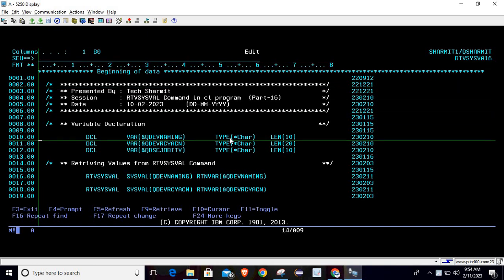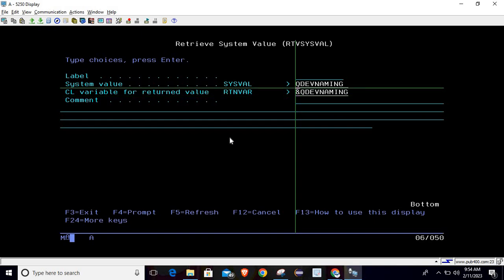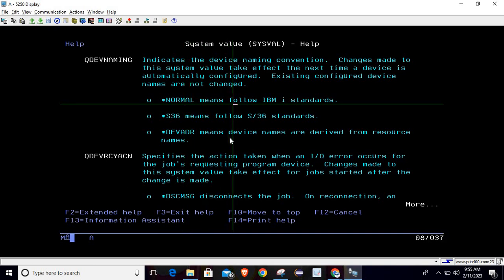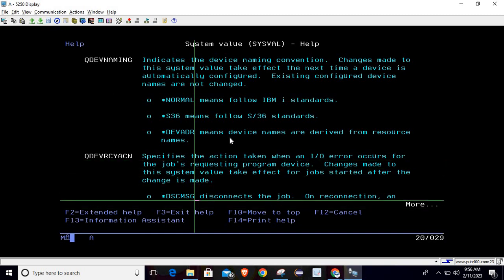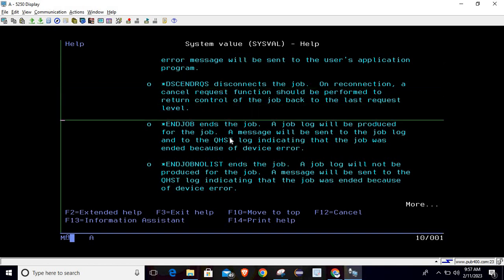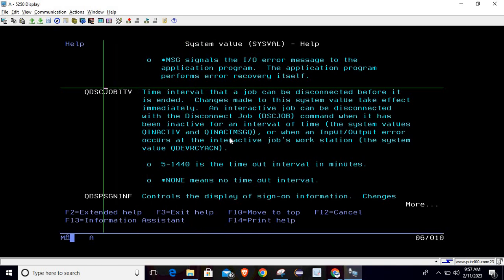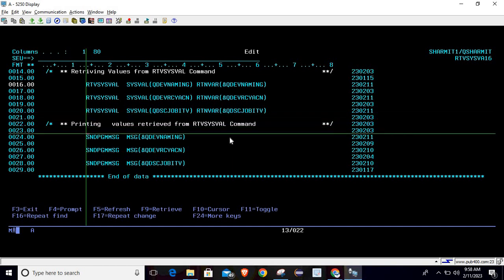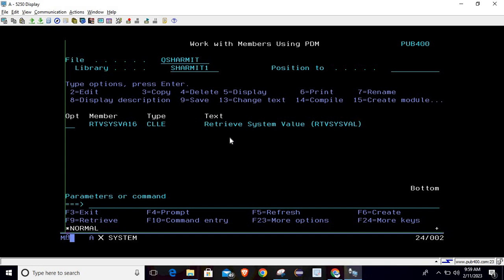Retrieve System Value (RTVSYSVAL) Part-16 | IBM i | AS400 | CLLE | cl programming in IBM i or AS400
1.Fetching  QDEVNAMING, QDEVRCYACN, QDSCJOBITV  in cl program in english.
2.Retrieve System Value (RTVSYSVAL)  command in cl program  in english.